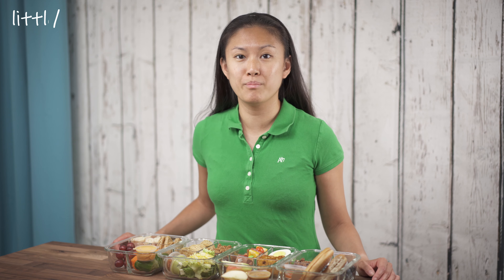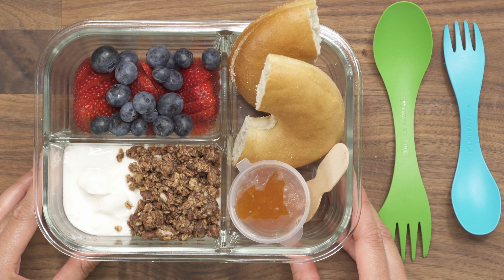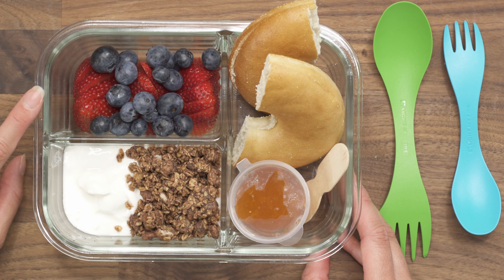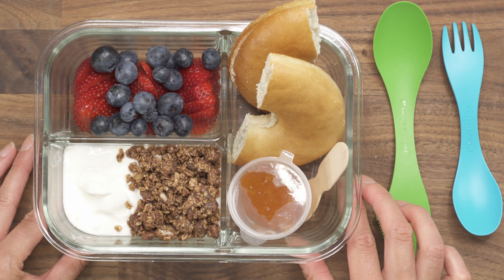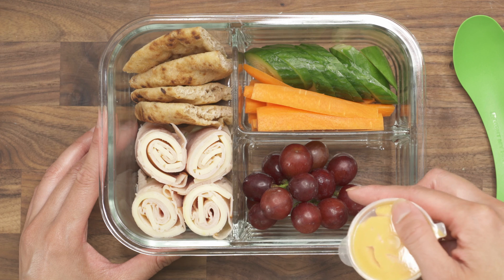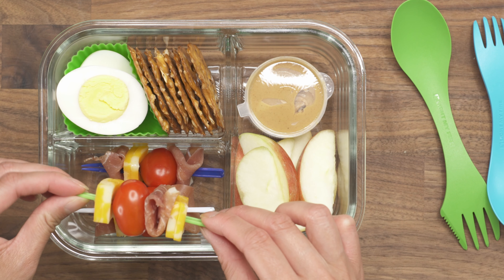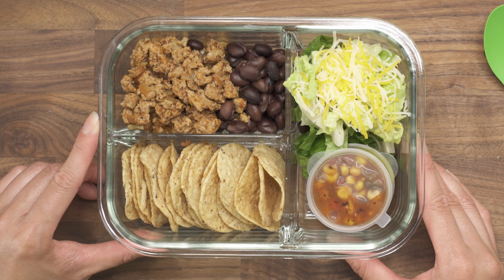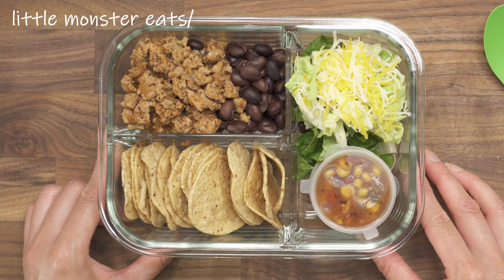4 DIY Bento Boxes | Meal prep recipes and ideas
I love bento boxes, whether they be for my toddler or for me. I love having multiple compartments to keep different options of food or snacks in them. I created these four adult bento boxes that I am sure you would love!